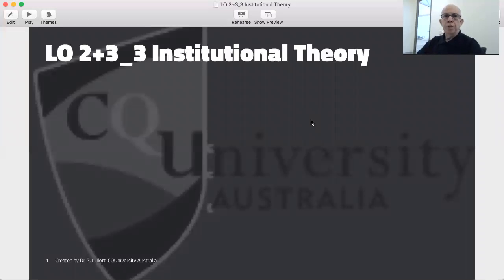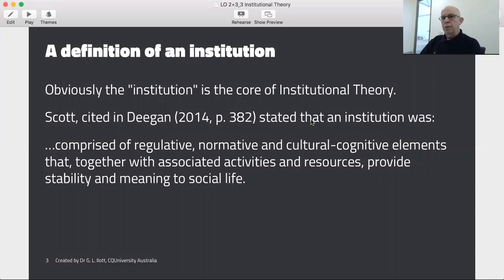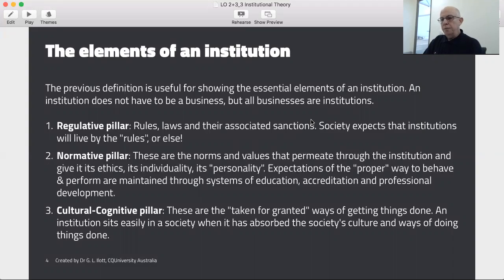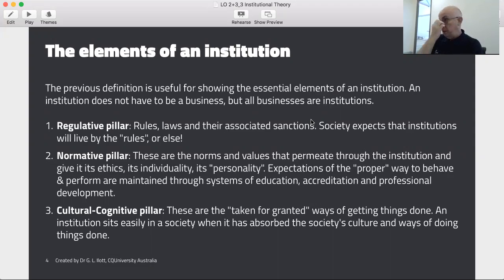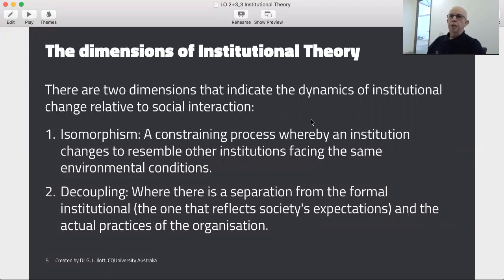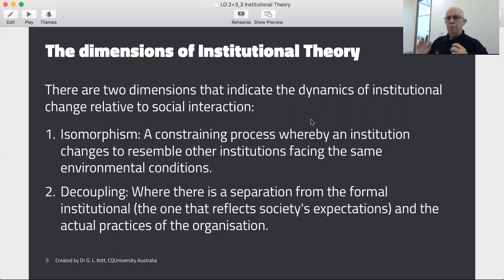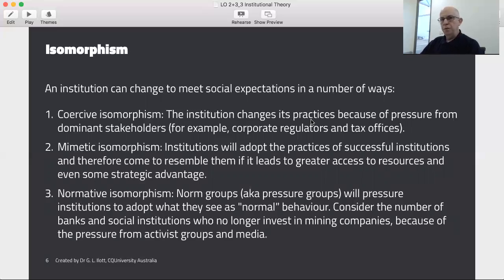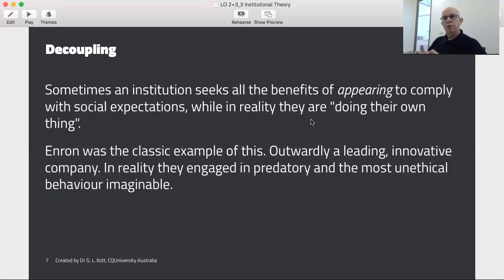LO 7.2+3 3 Institutional theory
Gerard explain Institutional Theory for Accounting.